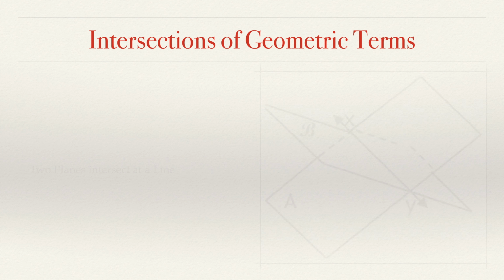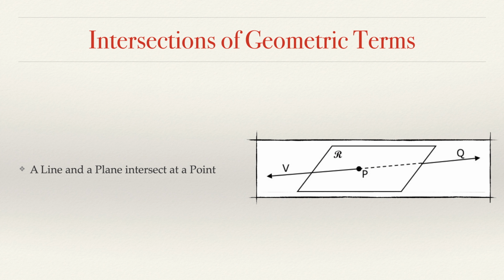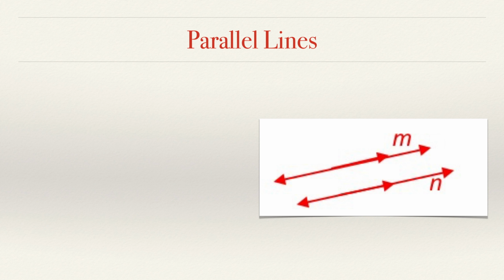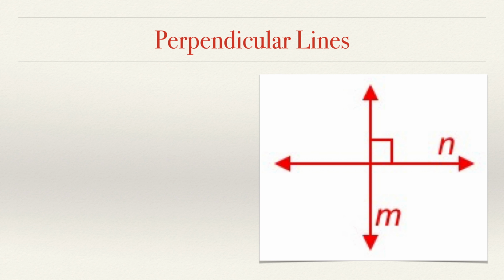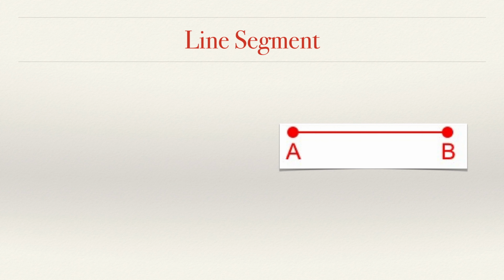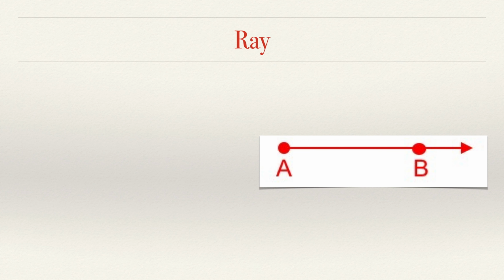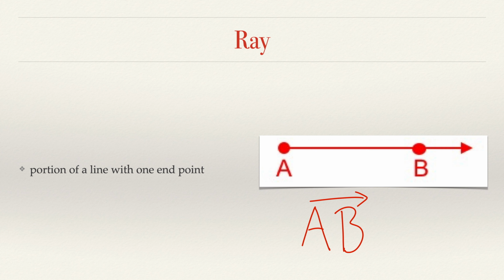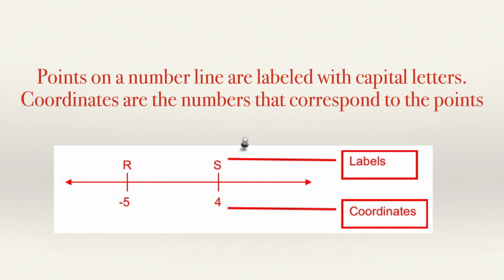Points, Lines, and Planes Part 3- Intersections and Notations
In the thrilling conclusion of the Points, Lines and Planes saga, we learn about the intersections of our undefined terms and how to write certain terms.